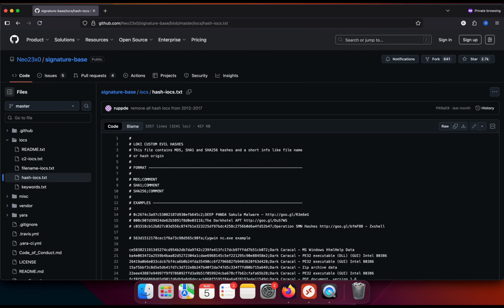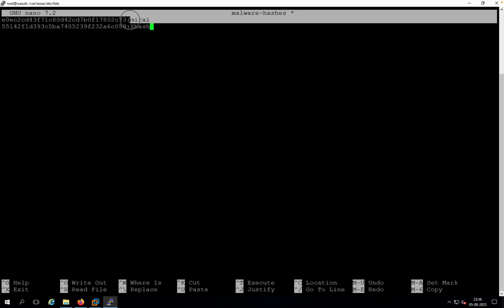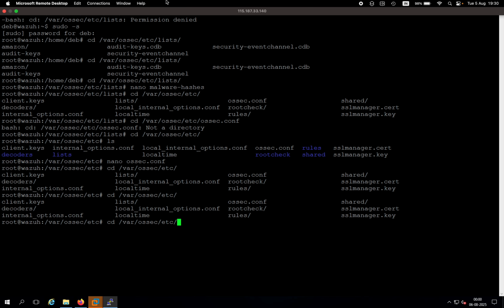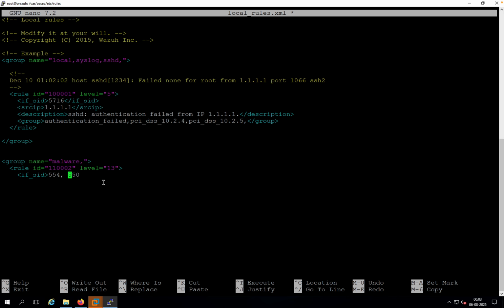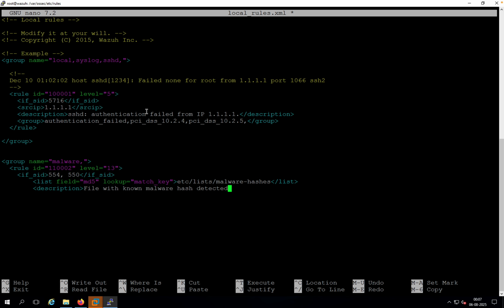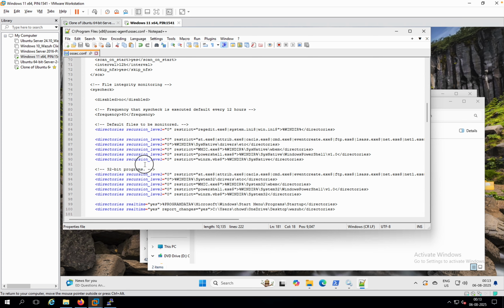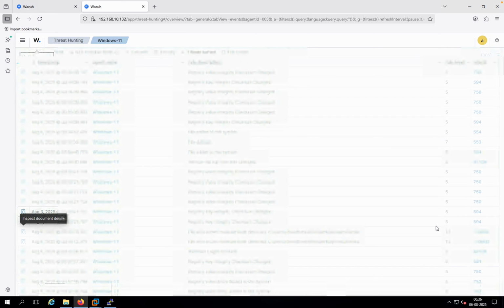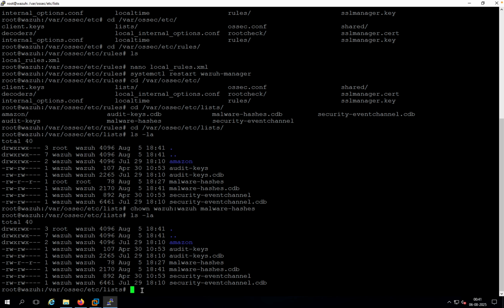Next Level Threat Hunting with Wazuh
In this hands-on tutorial, we dive into threat hunting using Wazuh, a powerful open-source SIEM solution trusted by professionals across the cybersecurity landscape. You'll learn how to create a CDB list, integrate it into your Wazuh installation, and build custom rules for real-time incident response and malware detection.

Whether you're a SOC analyst, cyber security analyst, or just starting your journey in cybersecurity for beginners, this video offers practical insights into configuring Wazuh for advanced file integrity monitoring and proactive hunting.

🛡️ What we cover:
- Step-by-step Wazuh installation and setup
- Creating and deploying CDB lists for threat hunting
- Writing custom rules for alert generation
- Using Kali Linux to simulate threats and test detection
- Building a smarter Security Operations Center (SOC) workflow

🛡️ Why this matters:
CDB lists are a powerful way to match known indicators of compromise (IOCs) and trigger alerts based on custom logic. Perfect for SOC analysts, cybersecurity students, and anyone building a smarter SIEM.

📦 Tools used:
- Wazuh SIEM
- Custom CDB list
- Wazuh ruleset configuration

💡 Beginner-friendly, step-by-step, and practical!

💡 Perfect for anyone studying a cybersecurity course, working in security operations center environments, or exploring security information and event management tools.